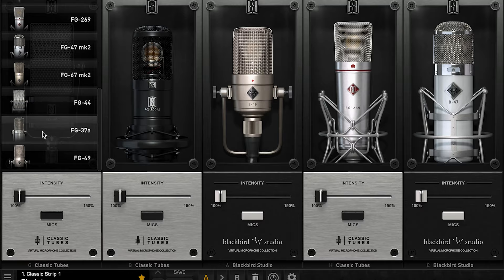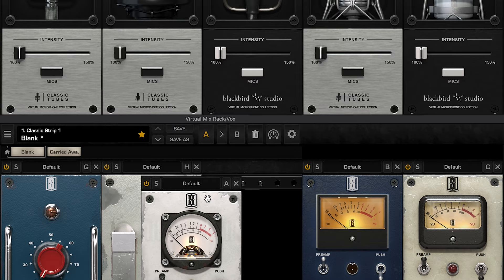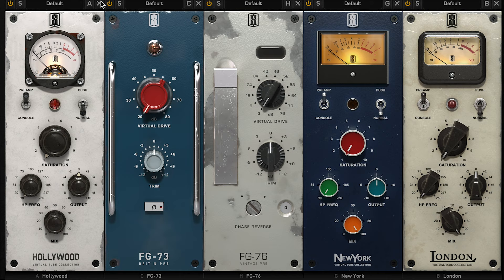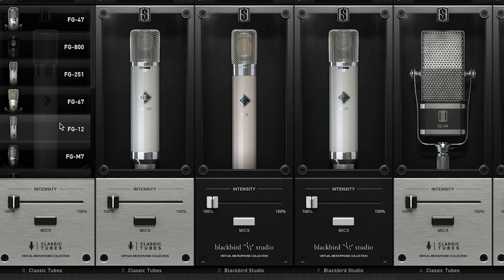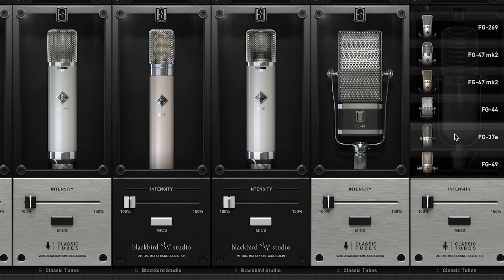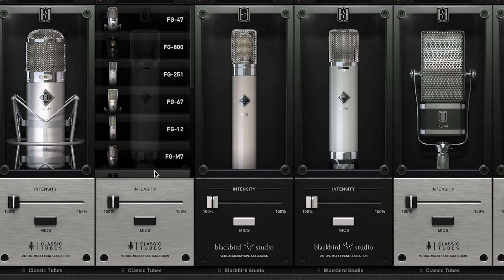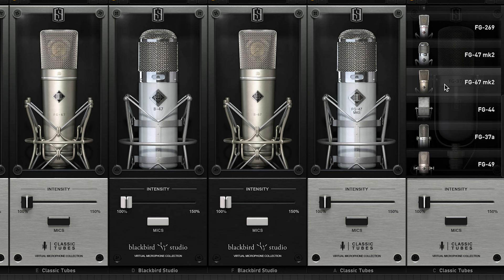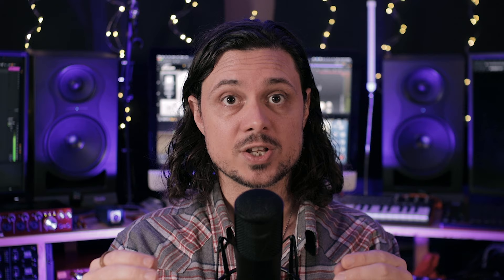Take a tour of Blackbird Mics & Classic Tubes 3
To get the most out of your recording session, it helps to have a lot of sonic variety on hand...and the Blackbird Mics & Classic Tubes 3 expansion packs have plenty to offer.

Join Roth from M.I.Stapes for a thorough overview of the virtual mics that comprise the VMS expansion packs. From long-standing industry favorites to a ribbon microphone straight out of the 1940s, Blackbird Mics & Classic Tubes 3 offer an unbelievable amount of recording versatility that it would normally take years to acquire.

Get Blackbird Mics and Classic Tubes 3 for just $199 thru 3/31/23